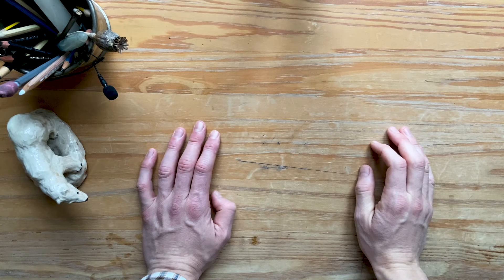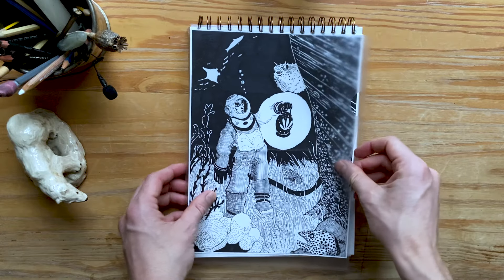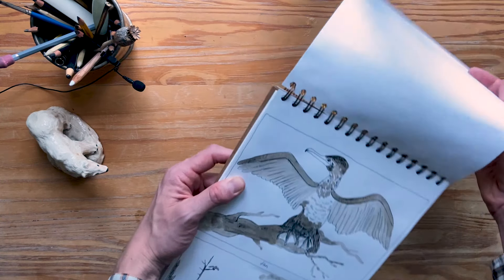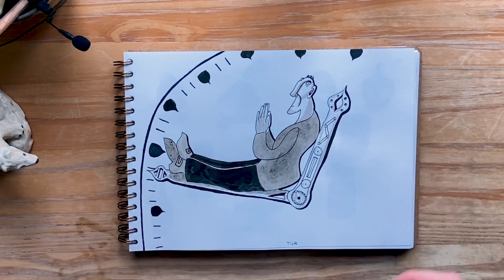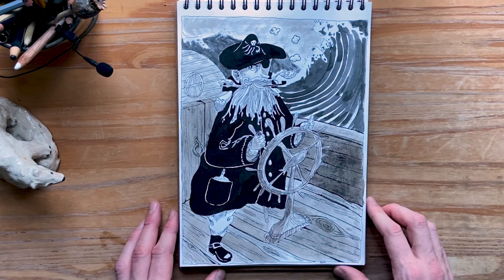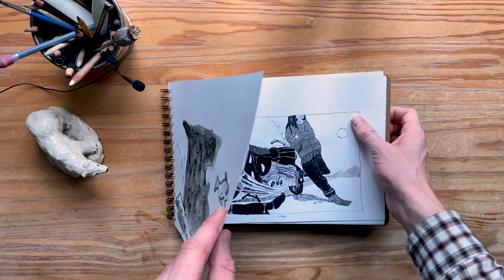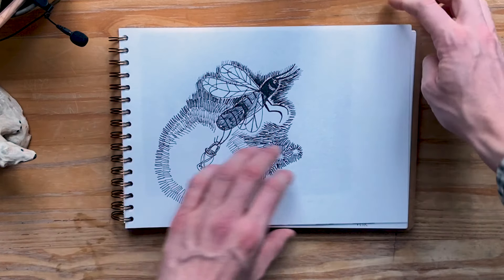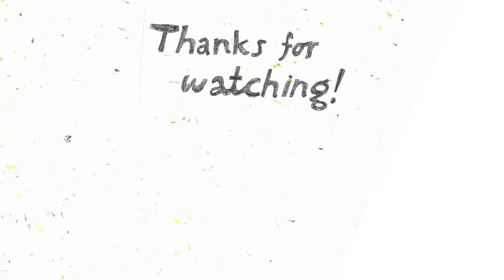INKTOBER 2021 ~ All 31 drawings! (SKETCHBOOK TOUR no. 4)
A bit late to the inktober sketchbook tour-party, but here they are - all 31 drawings. Enjoy!

00:00 Start
00:06 Intro + very quick review of sketchbook
00:58 Sketchbook Tour